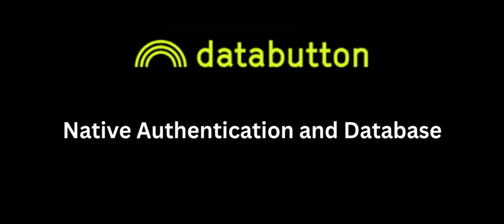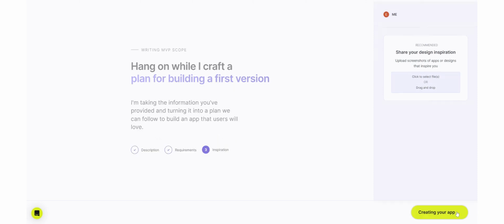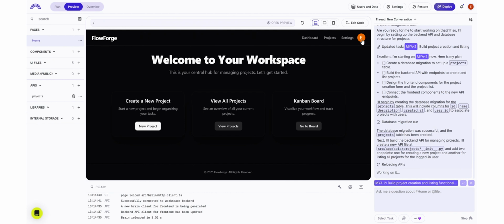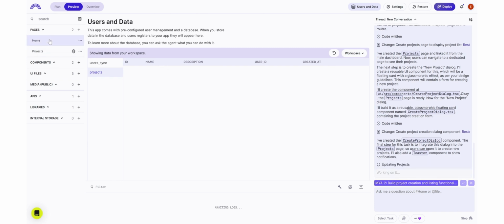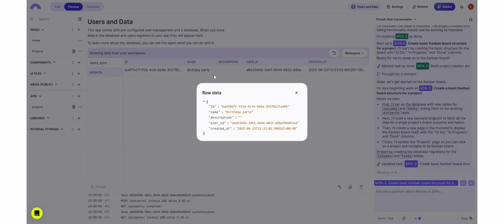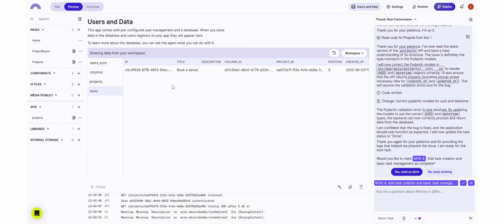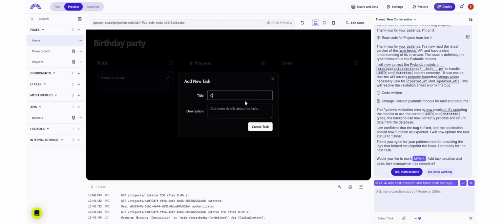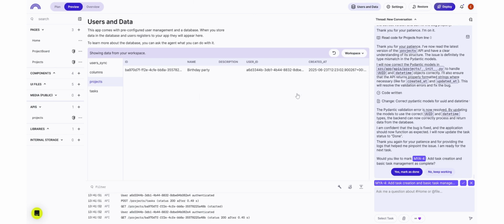Databutton Native Authentication & Database Tutorial: No External Setup Required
Discover how to use Databutton's built-in authentication and database features without any external configuration! This tutorial demonstrates the seamless integration of user authentication and data management using a project tracker as a practical example.

New to Databutton?